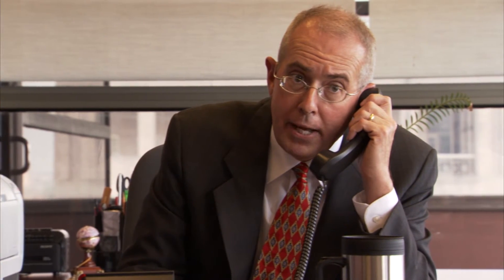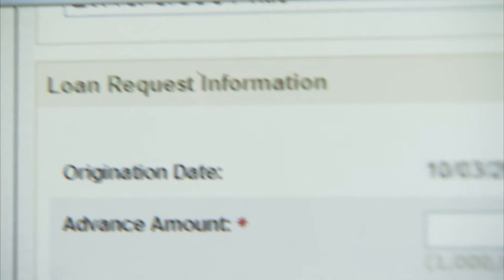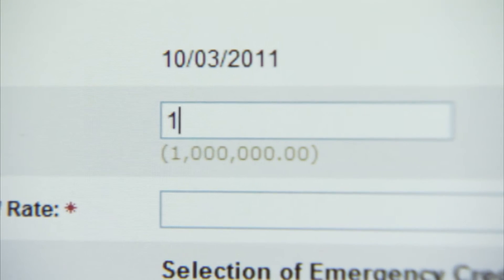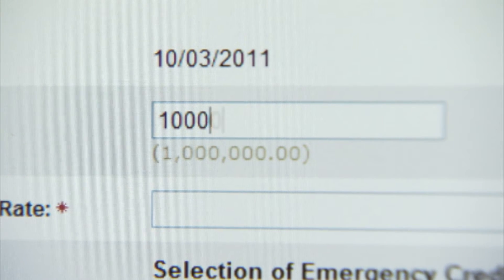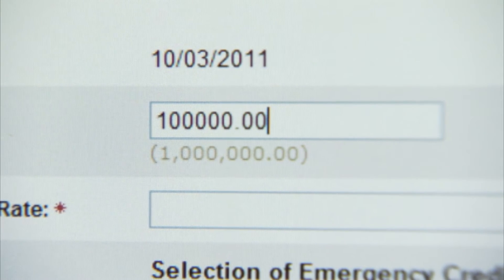Segment 407: The Discount Rate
Find out how changes in the discount rate could be used as a tool of monetary policy.